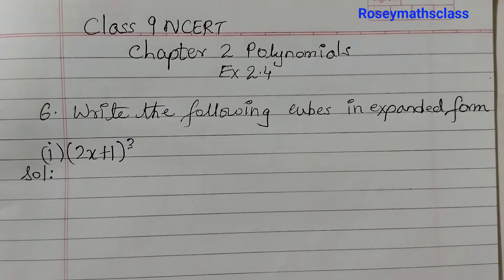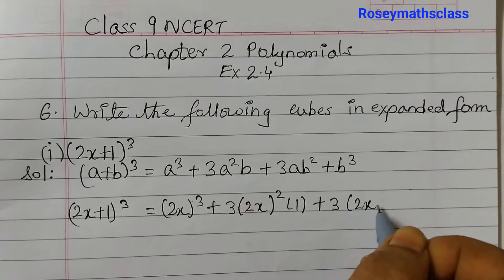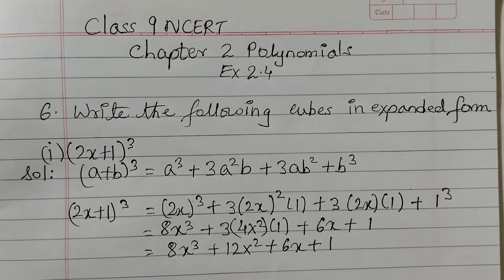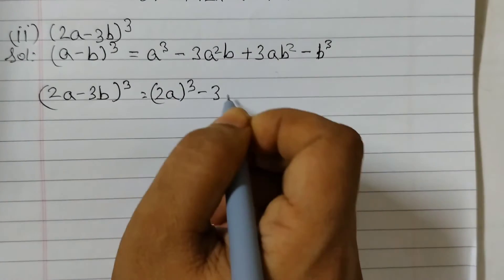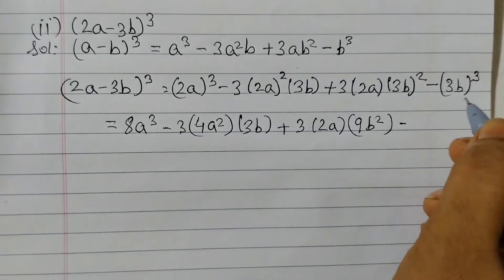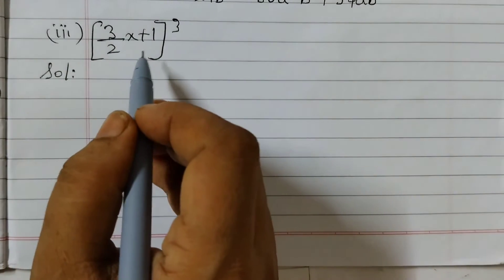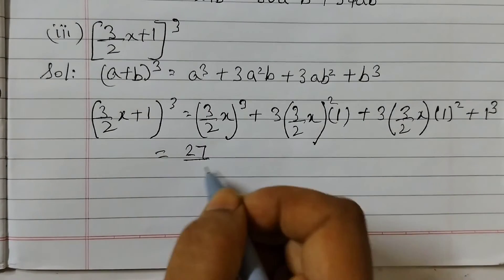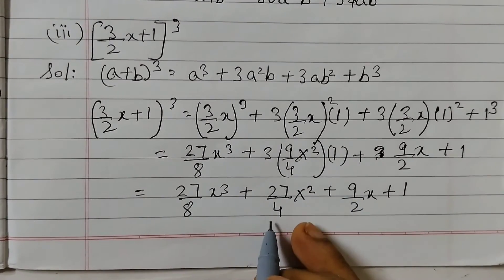Class 9 Polynomials Ex 2.4 Q6/Write the following cubes in expanded form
class 9 maths 2.4 q6
class 9 polynomials exercise 2.4
write the following cubes in expanded form
ex 2.4 q6 class 9 Polynomials